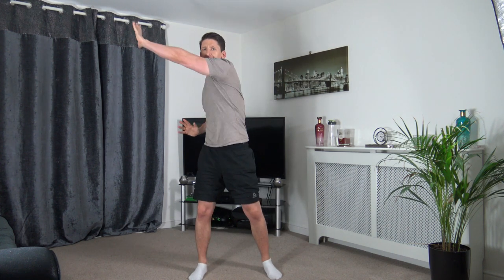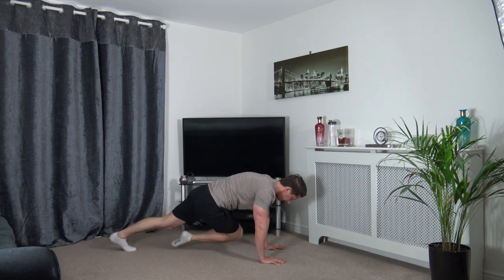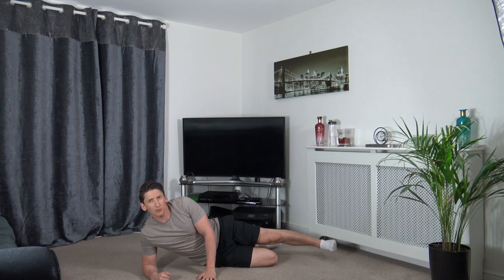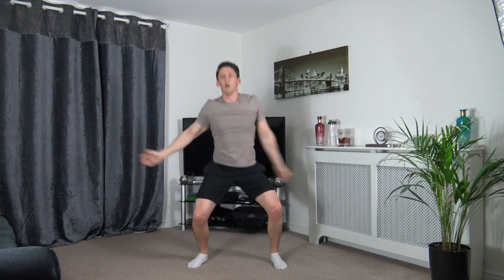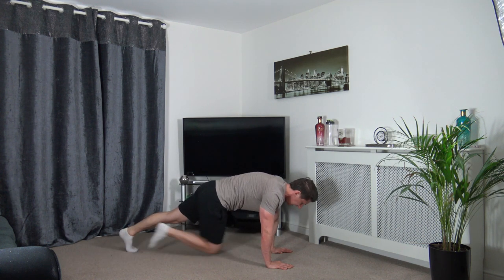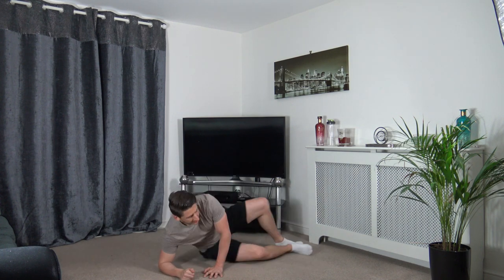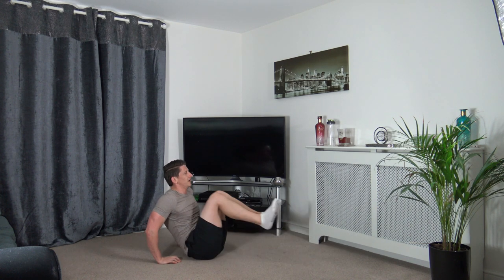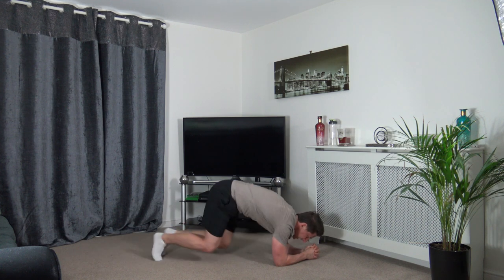20 Minute Hiit Workout For Beginners | Tabata Style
Welcome to my 20 minute hiit workout for beginners This workout is perfect to people that are new to fitness.

This beginners workout has 10 exercise to 4 rounds you spend 20 seconds on each exercise with 10 seconds rest. each exercise is low impact and easy to follow. There is a warm up given at the start ans there are exercise demos given throughout this workout.

Enjoy the Hiit workout guys.

Exercise; abs
1, Climber Twist
2, Crunch Twist
3, V-Sit Press
4, Squat Jacks
5, Sissor Jumps
6, Butt Kicks
7, Side Leg Lift
8,Side Leg Lift
9, Press Ups
10, Plank

Listen ad-free with YouTube Premium
Song
Spectre
Artist
Alan Walker